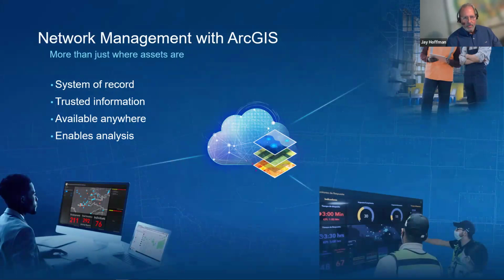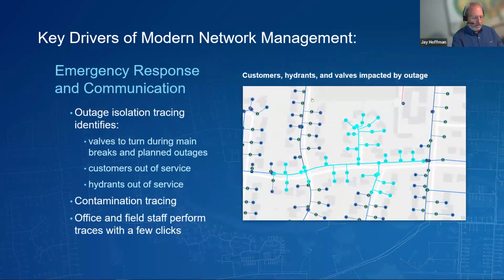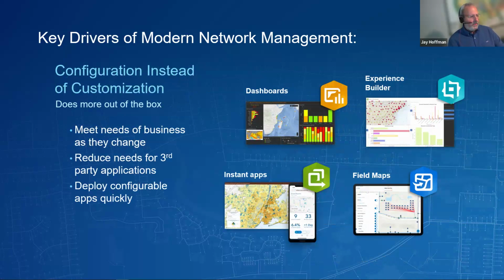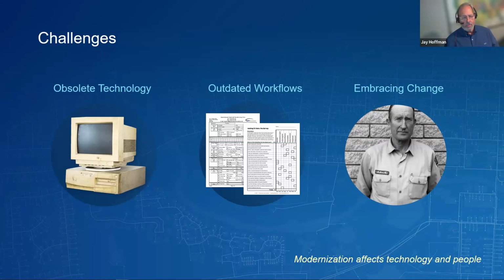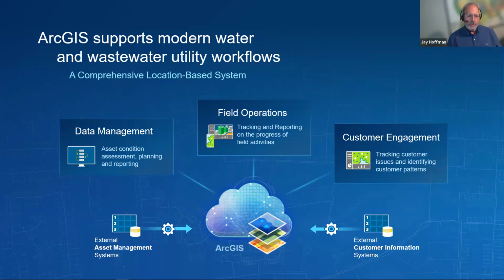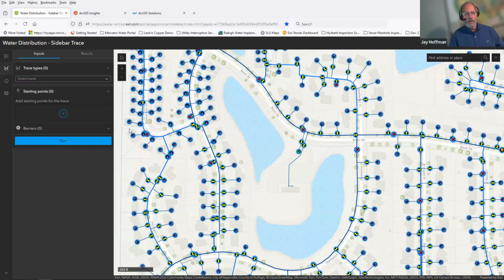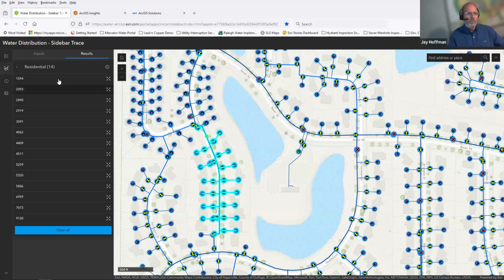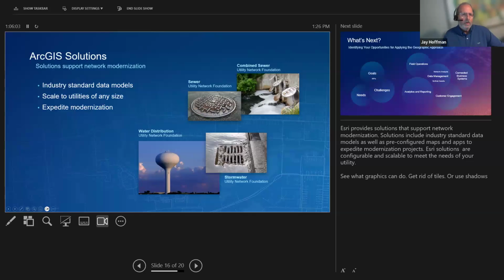Speaker Series-February 2025-Network Mgmt with ArcGIS: How Does a Network Mgmt Benefit a Utility?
Water utilities around the world need strong tools and analytics to effectively manage their networks. Esri's advanced network management and modeling tools provide web-based networking capabilities available via the desktop and accessible from mobile devices.

With ArcGIS, utilities fully capture the intricacies of real-world water networks, using utility-specific logic to model, visualize, and analyze the performance of individual assets, groups of related assets, and the network as a whole.